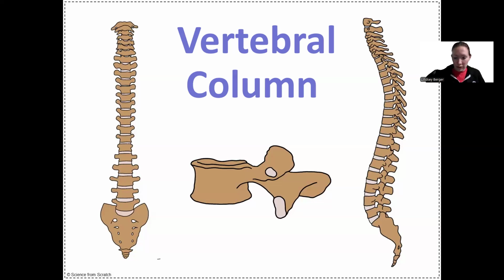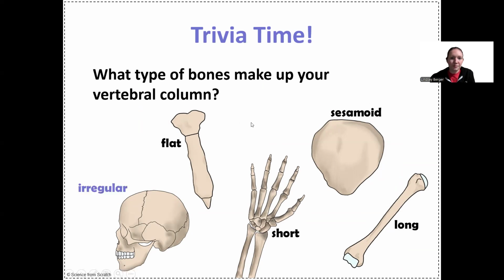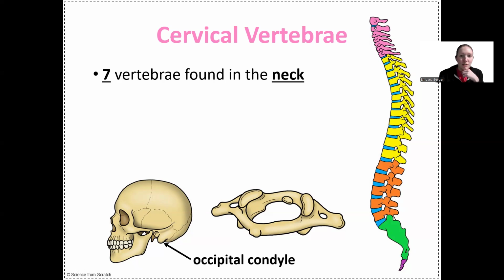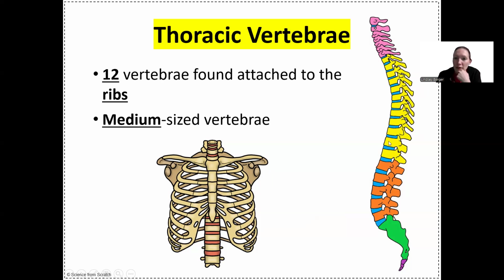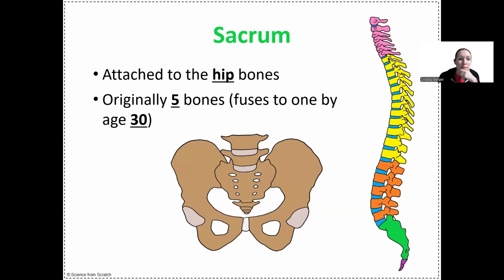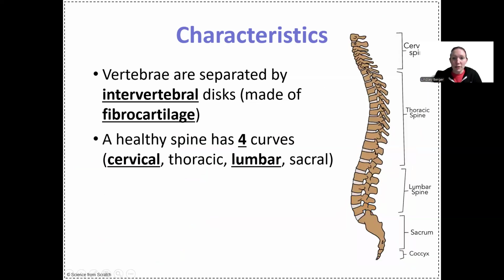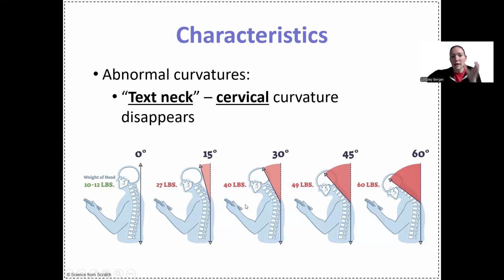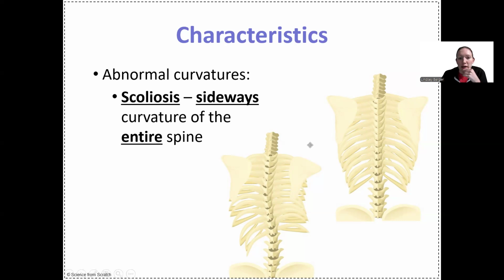Vertebral Column Slides - Anatomy Class Jan. 2025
Review of notes over the vertebral column: functions, names of components, different curvatures.

Slides from Science From Scratch on Teachers Pay Teachers.